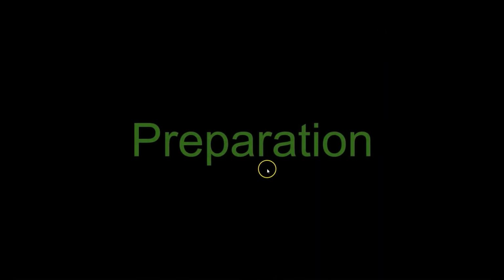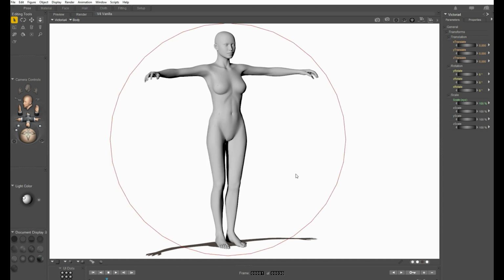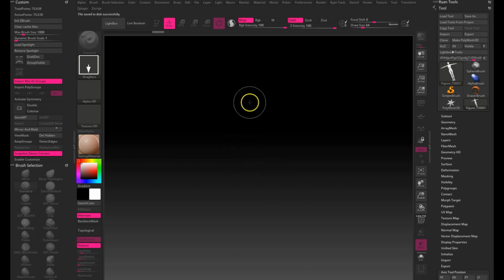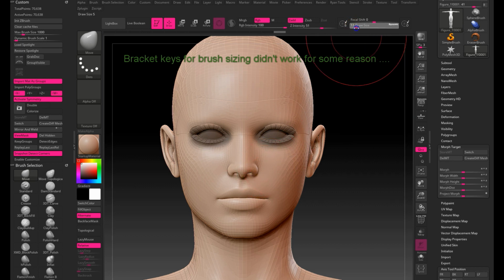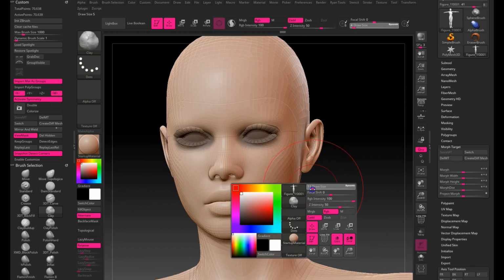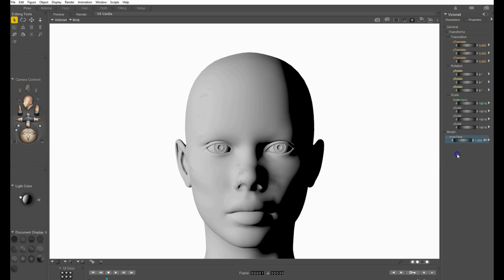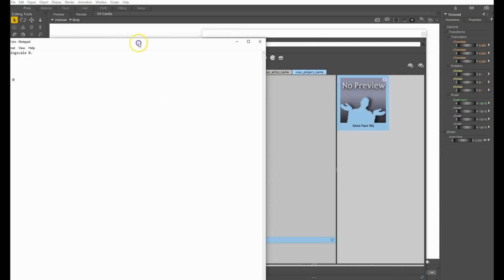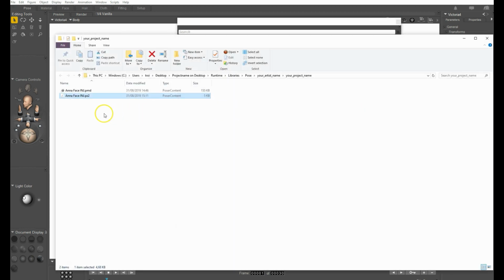How to make Morphs for (any) Poser Figure with an Injection Pose with Poser Pro 11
A Tutorial how to make custom morphs for any Poser figure and make an injection file for the library.

Utility to Delete Morphs (Store Link):
Code to add to PZ2 file (Patrons):
Dummy Runtime (Patrons):
Music
Upbeat by Andrew Huang
James River by DJ Williams